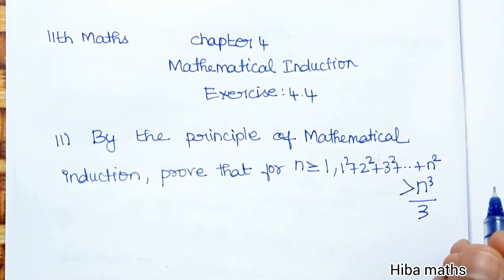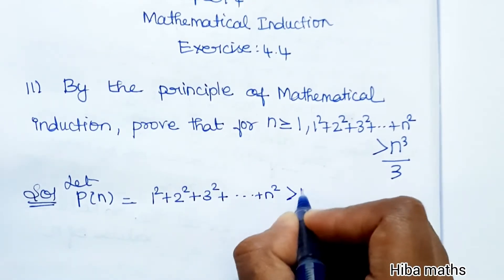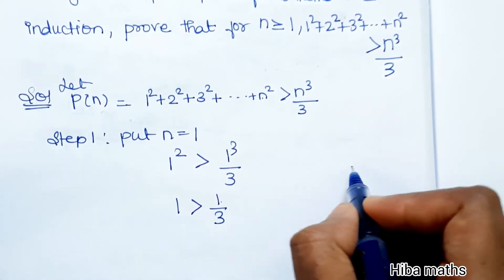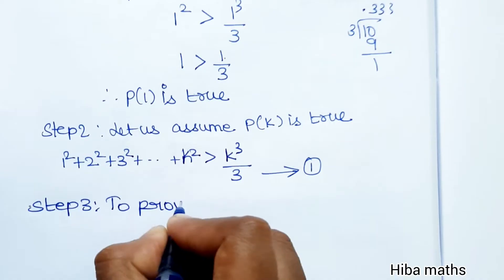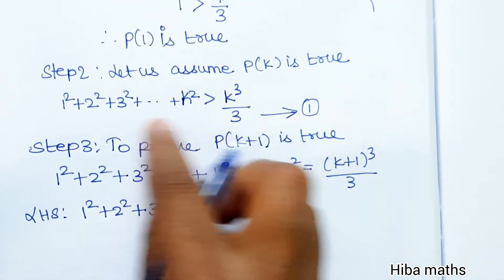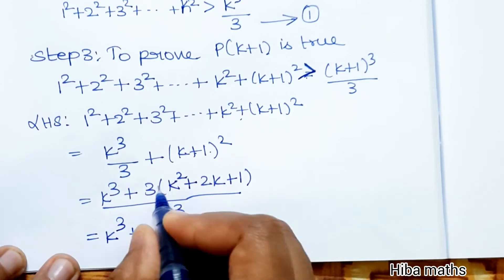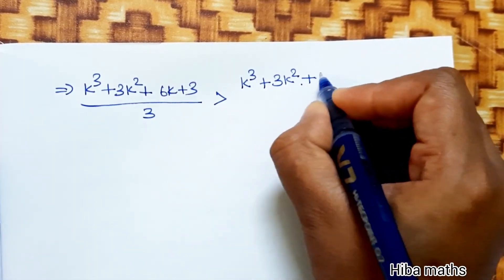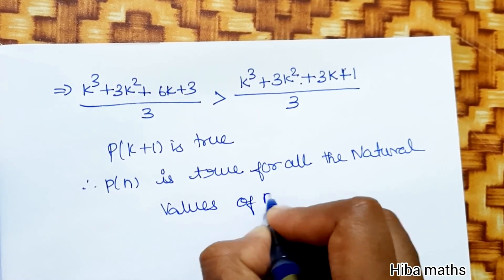11th maths Combinatorics and Mathematical induction chapter 4 exercise 4.4 question 11 tn syllabus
11th maths Combinatorics and Mathematical induction chapter 4 exercise 4.4 question 11 tn syllabus
11th maths
11th maths combinatorics and mathematical induction
11th maths mathematical induction
11th maths exercise 4.4 question 11
11th maths exercise 4.4 sum 11
11th maths exercise 4.4 11th sum
11th maths exercise 4.4
using mathematical induction solve the following
hiba maths
11th maths Combinatorics and Mathematical induction